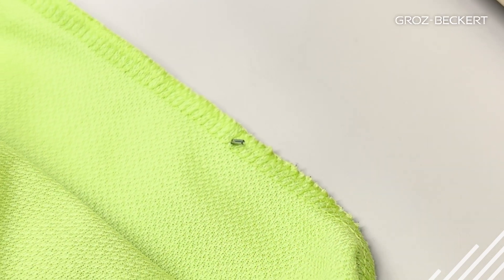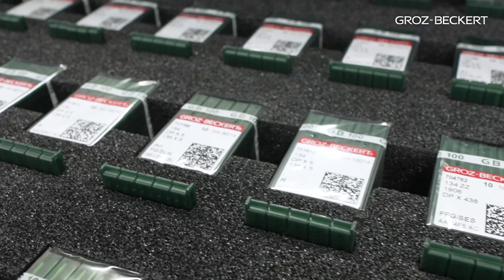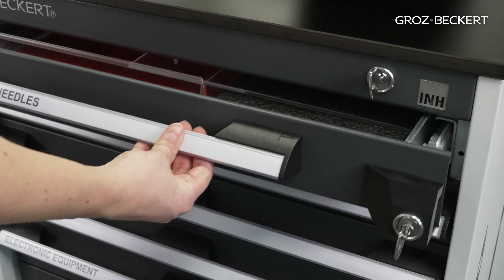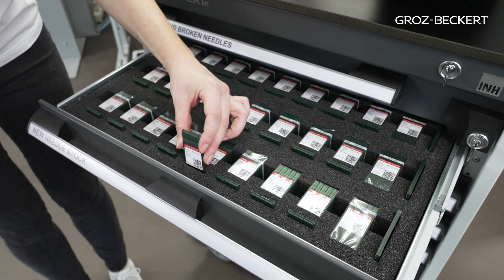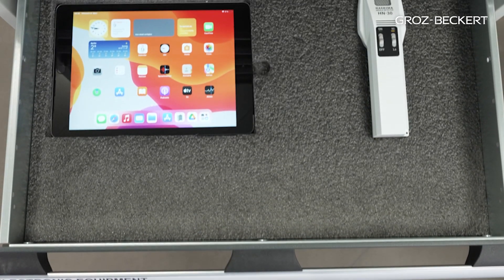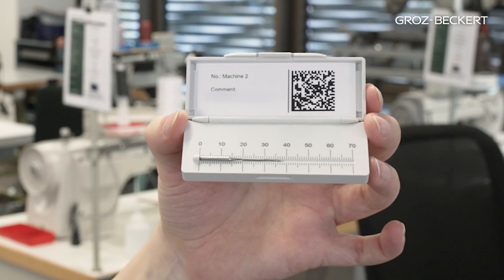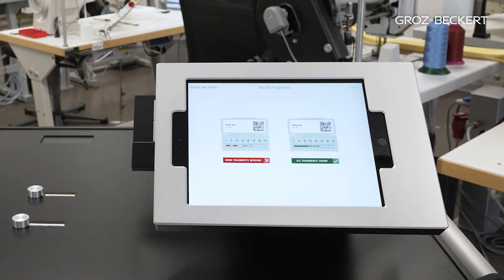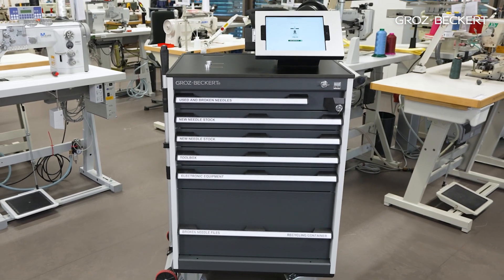INH Quality Management – the needle dispensing trolley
The INH Quality Management, which has been developed and patented by Groz-Beckert, facilitates the handling of sewing machine needles within the production process. The main element is the needle dispensing trolley, which can replace the complete needle dispensary. The trolley stores not only new needles and various tools, but is also the collection point for used and broken needles. All needle changes are also documented directly on the trolley. In this video, you will learn all about the equipment of the trolley and its functions.

More information on the INH Quality Management can be found under